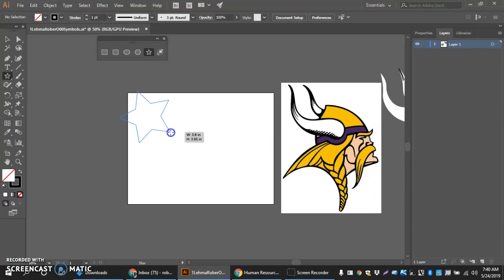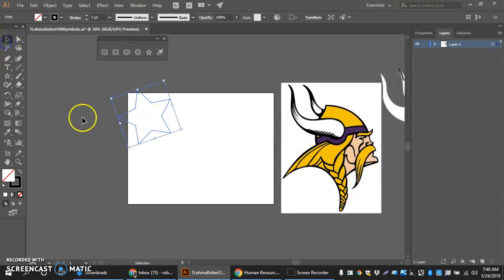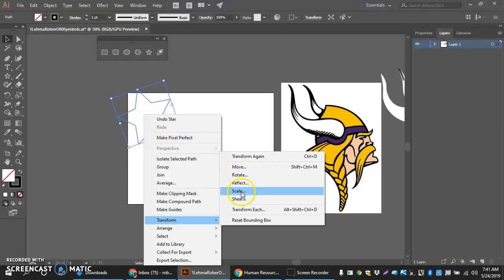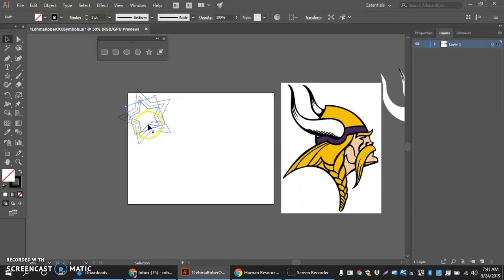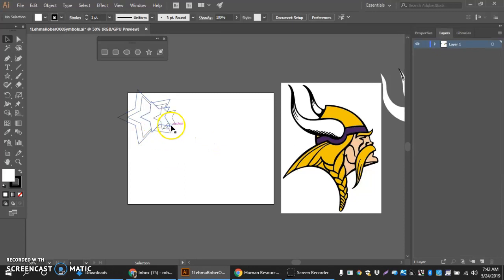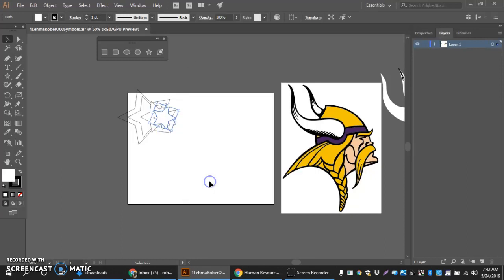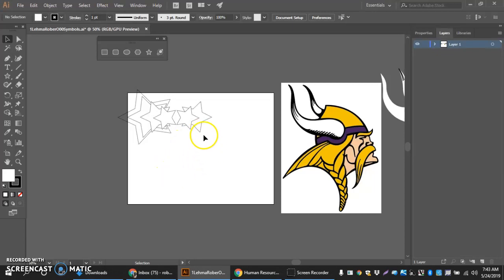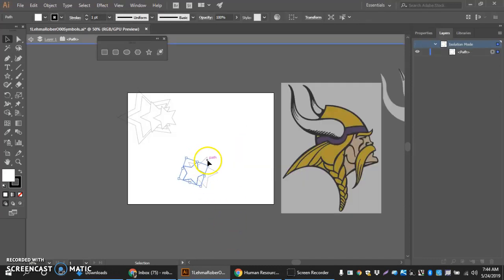Right Click Menu-Transform, Group, Arrange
Make sure you have a shape selected, then right click. transform to scale and reflect(mirror).